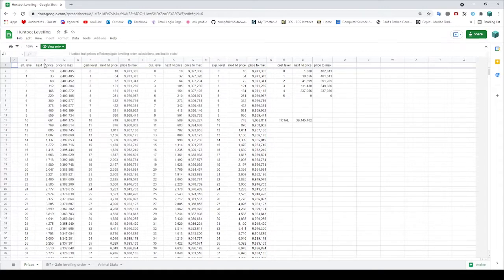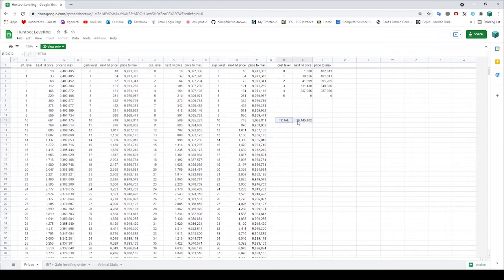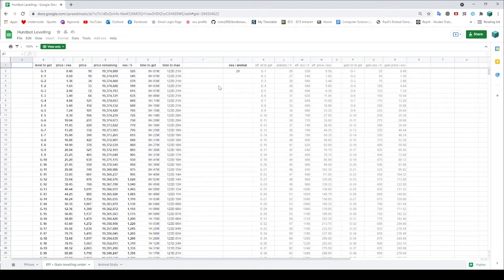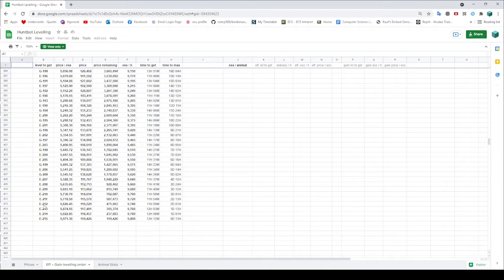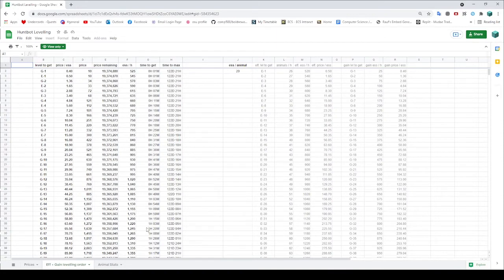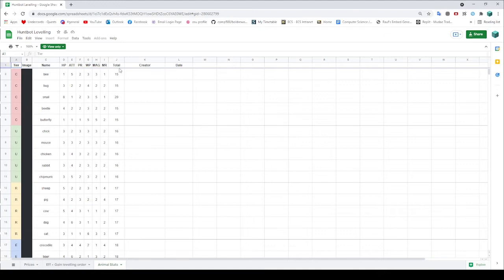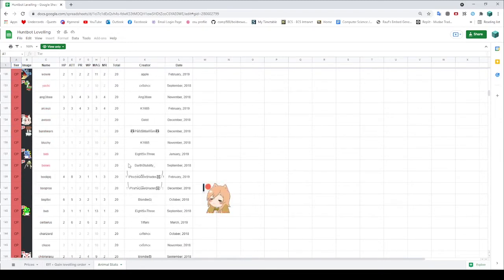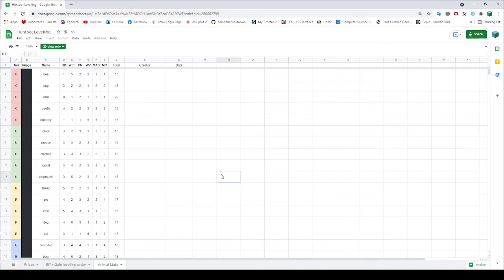Huntbot Cost Chartssssssssss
Another nice chart, or infact 3. Shows the amount of essence that each huntbot upgrade costs, totals, strategies, and other nice stuff.